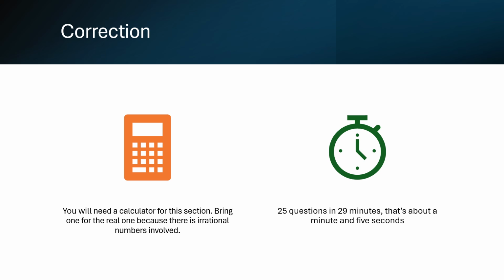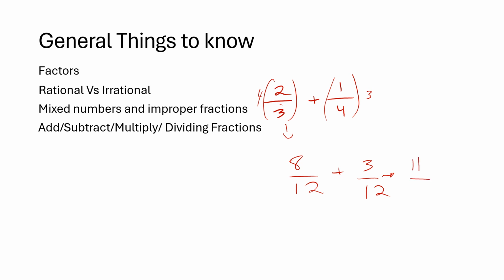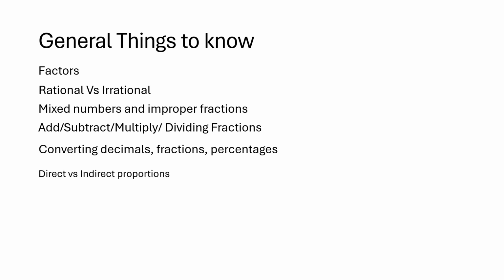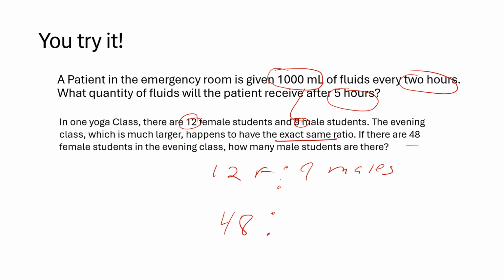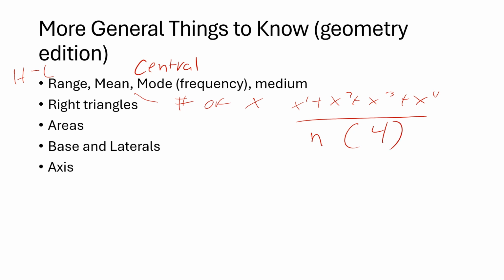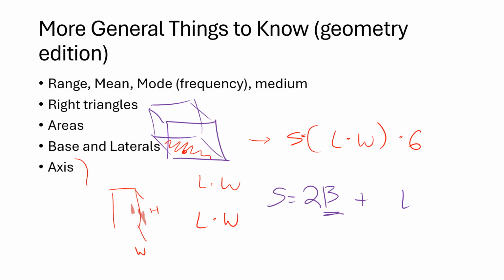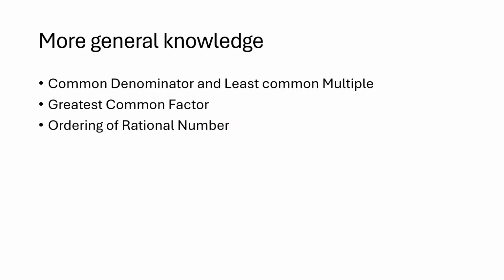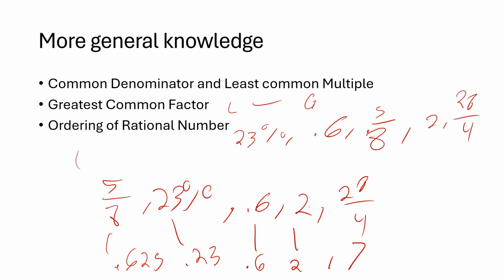Arithmetic Mathmatics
There is NO calculator involved. Understand how the geometry section works  but that is it.